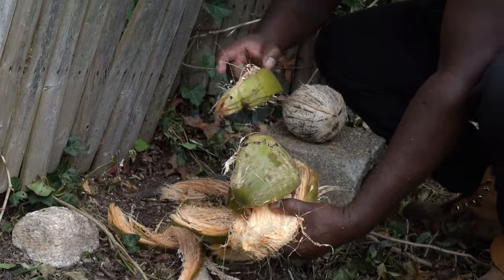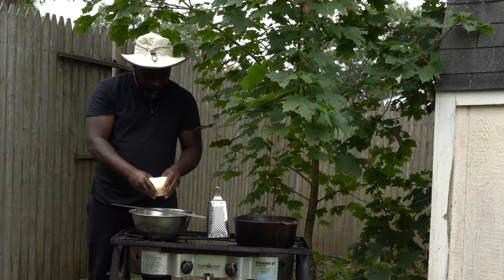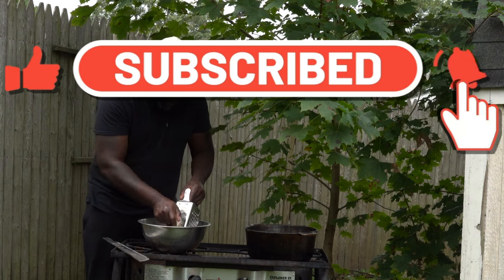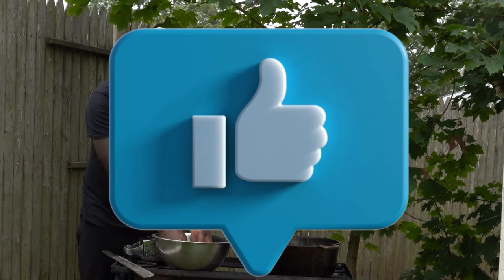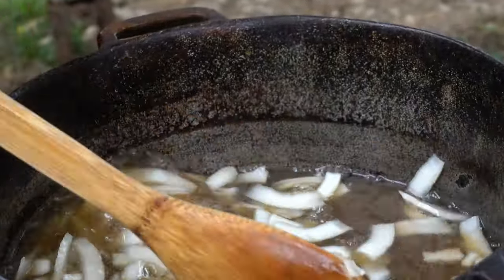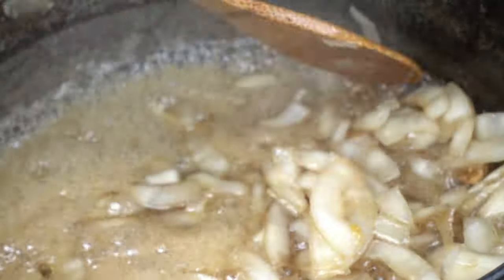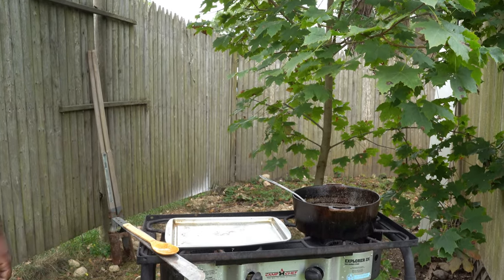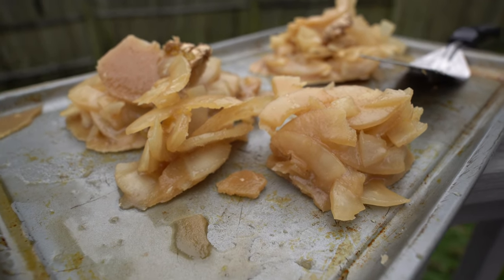How to survive the wild outdoors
JAMAICAN  COCONUT CANDY